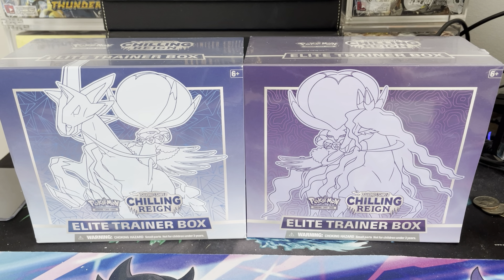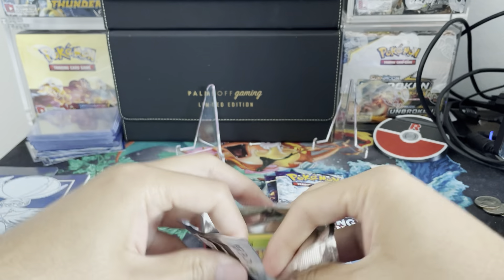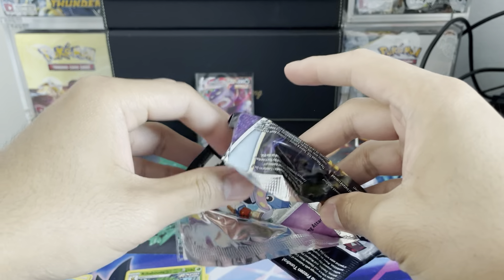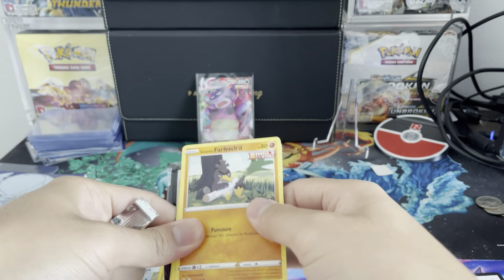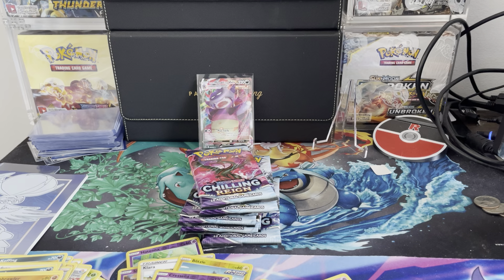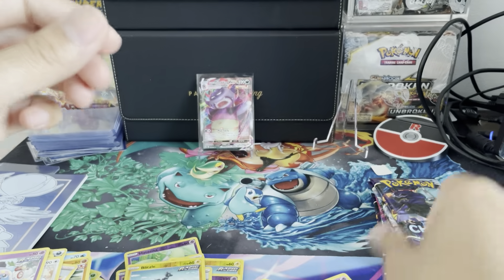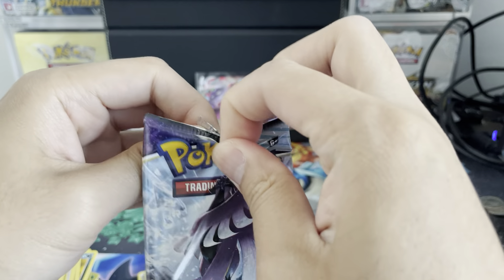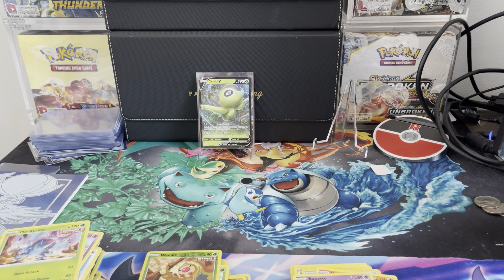Unboxing both Pokémon Chilling Reign Elite Trainer Boxes!